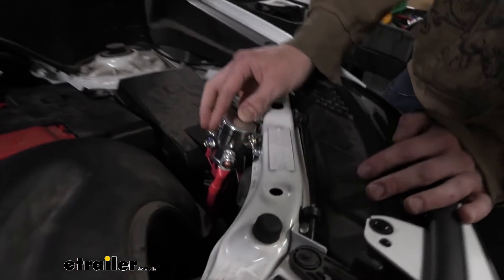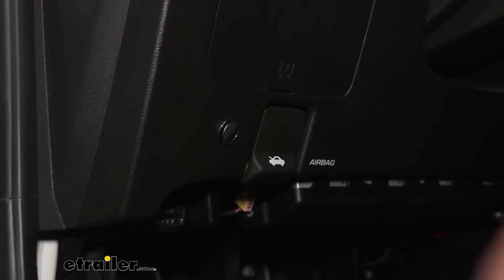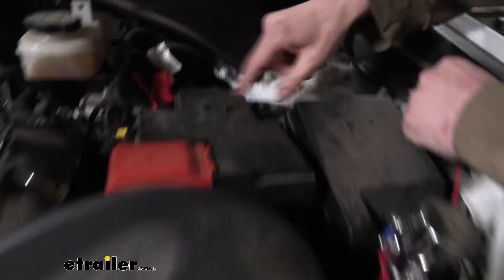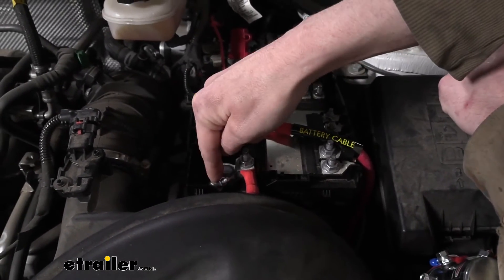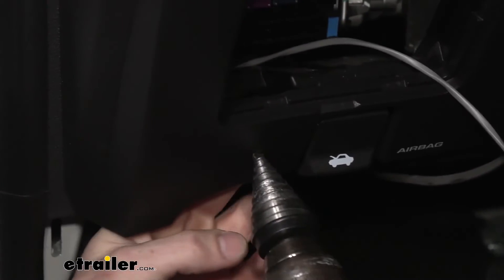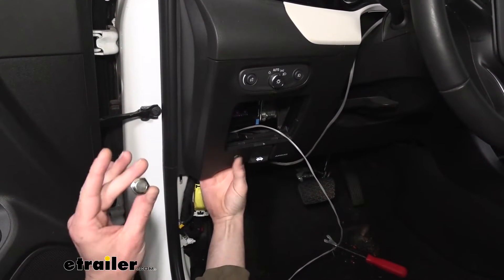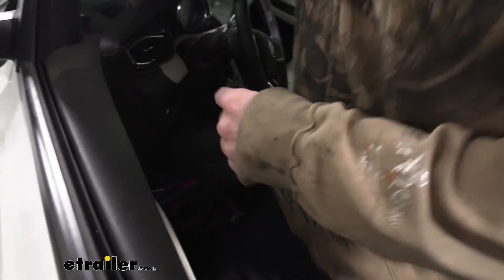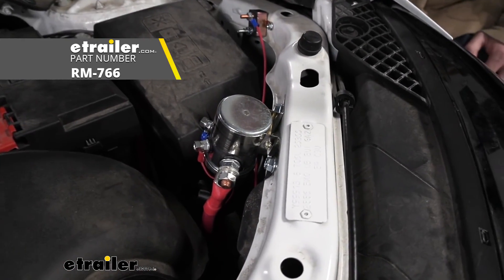etrailer | Roadmaster Automatic Battery Disconnect Installation - 2021 Buick Encore GX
Hi there, Buick owners. Today, on your 2021 Buick Encore GX, we're gonna be taking a look at and showing you how to install Roadmaster's battery disconnect switch. And this is what our battery disconnect system looks like when it's installed. You do get a small high-powered solenoid here that will quickly disengage and reengage the battery power that's going from your battery to your vehicle. Oftentimes a lot of flat tow setups, to get your vehicle into a state where it can be pulled behind a motor home, the battery needs to be disconnected. This will allow us to disconnect the battery with just pressing a button that's located inside of our dash.

We'll take a look at that in a minute, but it does some more things than that for us. It also gives us an easy way to keep flat tow components that we need powered up while disconnecting the battery from the vehicle 'cause if you don't have something like this when you go to just disconnect the negative side of your post, you've now removed all the grounds on your entire setup and it makes it a lot harder to get like a breaking system to operate properly because of that. So this is gonna simplify things for us. The post here on the left is connected directly to the battery, positive post on our battery. The post on our right is connected directly to the cable that would normally connect to the battery positive on the vehicle but is now connected to our solenoid here.

So our solenoid simply takes that battery cable that goes on your battery post, connects it and disconnects it for us. This post here is always gonna be live, cause it's always hooked to the battery. So even when we disconnect our battery with our switch for our flat tow mode, we can hook up all of our breaking system components and anything else, maybe like a charge line, anything that we need to have powered up for our flat tow setup, we can connect right here. So it's, that's really kind of, to me why it's got a lot of value, is that not only is it a quick way to disconnect the battery for flat towing, but it really makes your installation process a whole lot easier, simplifies it, and it, to me it's just gonna give you the best satisfaction for a flat tow setup. Let's head inside and take a look at the button.

So here we are in the vehicle. This is the button for our battery disconnect. It's got a nice chrome button, blends in pretty much with any color due to being chrome. It's pretty flush, so it doesn't stick out very far and you can install it really wherever you've got enough space for the button to fit as long as you got area behind it. The button does extend in maybe about an inch, so you wanna probably have about an inch clearance behind it to make your connections and mount your button up.

It's a nice, smooth momentary switch. So we'll push the button. It'll go in and out and it'll activate. Currently, we've got our vehicle powered up. The lights are on. You can kind of see that if we scroll up a little here, there's a light lit up right here on the button here. And we've lost all power to the vehicle. All of our lights turned out. If we press the button once again, that'll reengage the battery, putting us back into a state where we can drive it. We can hear the components start to energize and everything's up and running. So you can see how quick and easy that is. No longer do you need to pop your hood head under there and start to disconnect stuff. And I hope that your flat tow's all gonna be successful this way. You're in a lot, you have a lot of control over everything and the how you've got your powers and grounds all hooked up, and you've got just a simplified process with the button. We'll begin our installation here under the hood. We need to get our solenoid mounted up. So here's the solenoid that comes in your kit. It's got these little ears that hang off the side and you do get some different fasteners. You got some options, whether you want to nut and bolt it or use self-tapping screws. We opted to just use the self-tapping screws that it came with. A 10 millimeter socket, and then we can just run these directly into place here. Just zip, zip right into here. And this is a pretty good spot right here. It's kind of next to your battery. So it's close by. So our cables are gonna reach and there's a pretty big opening clearing here. So that way